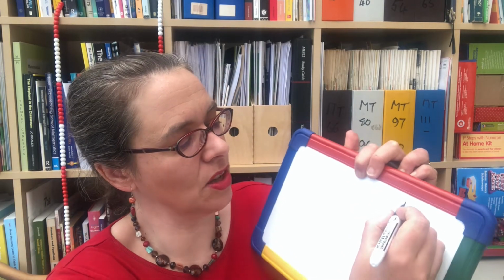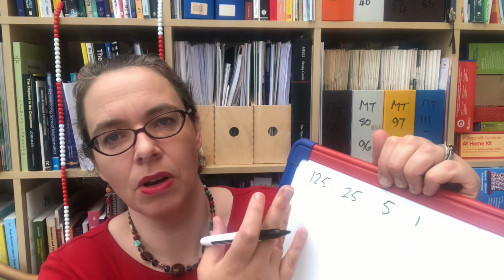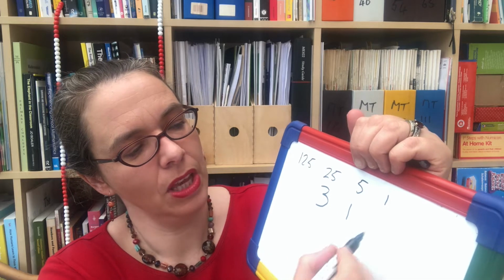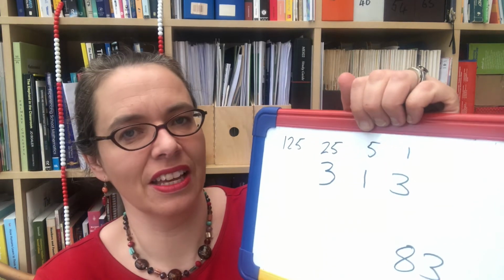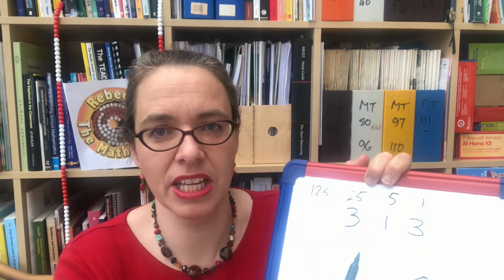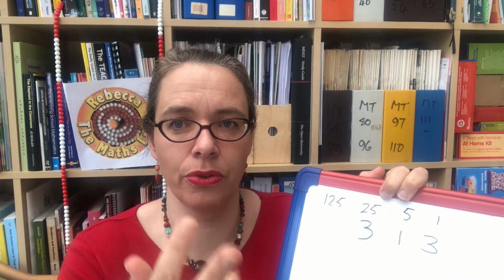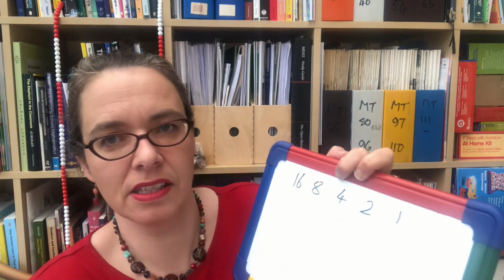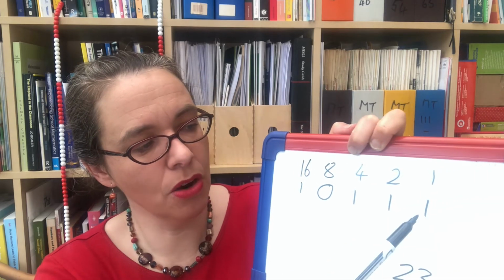Number systems and Roman numerals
The history of number as context for our decimal system.
Reading and writing Roman numbers (Roman numerals).
Different number base systems including binary.